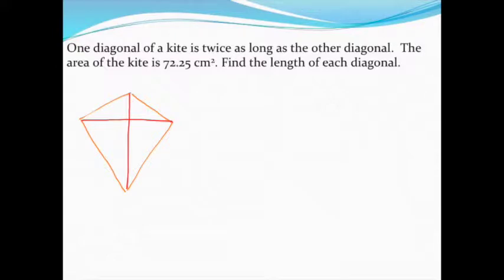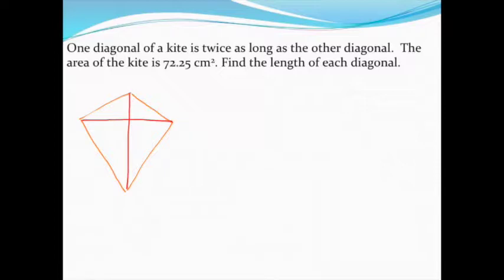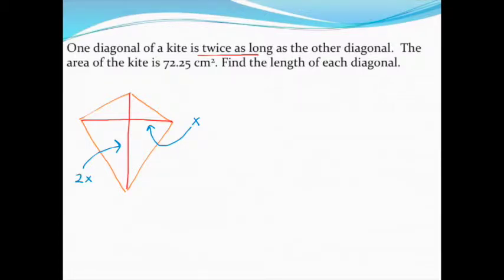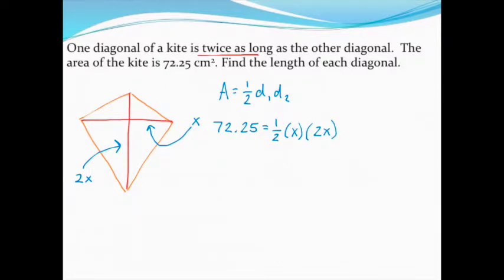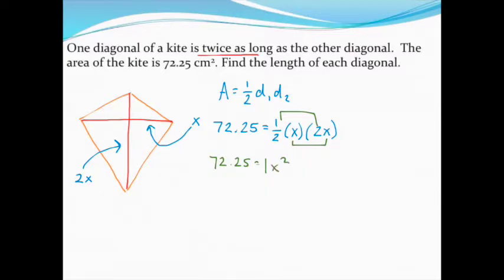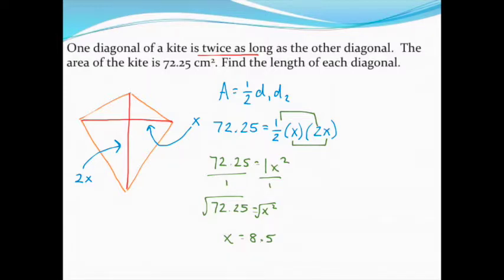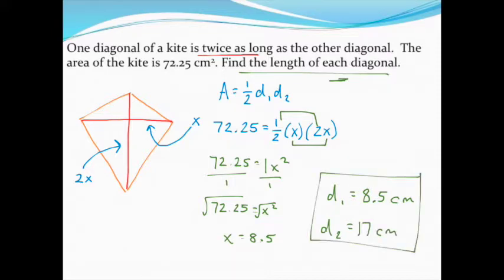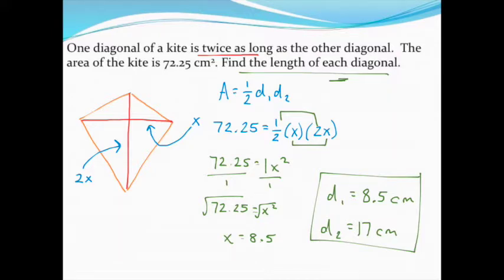Finding the dimensions of kites given area